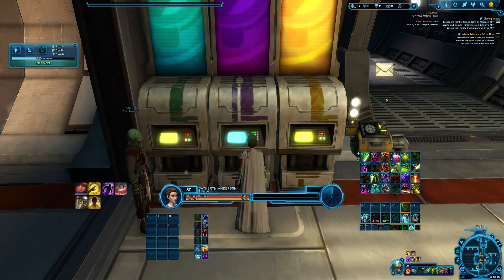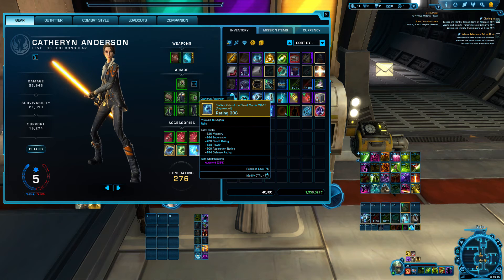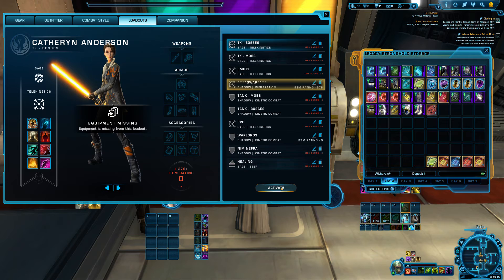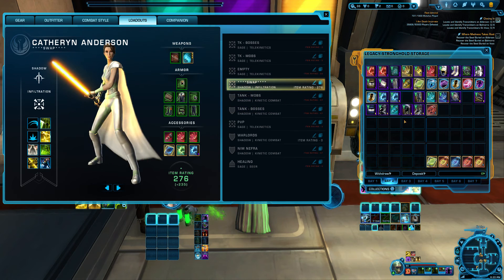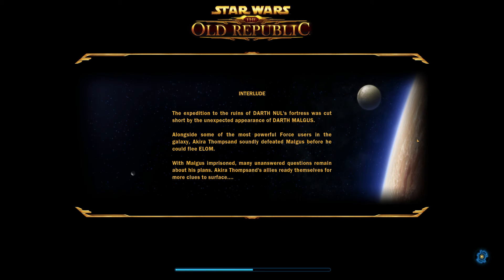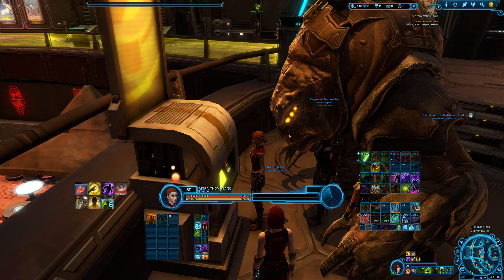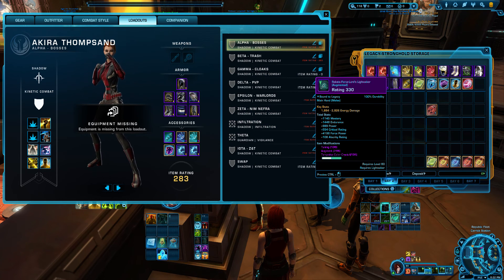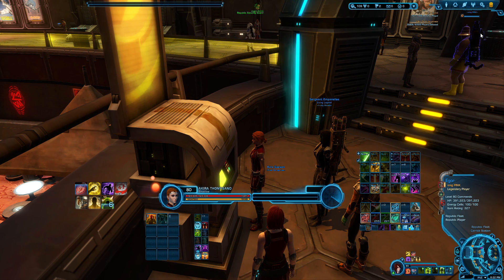SWTOR 7.X QUICK LOAD OUT GEAR SWAPPING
This video describes a quick easy method I have found for swapping gear between load outs and more specifically your alternate toons.  It should also be mentioned that your offhand/mainhand on your new 7.X gear has to have legacy bound crystals/tunings for this to work as well.